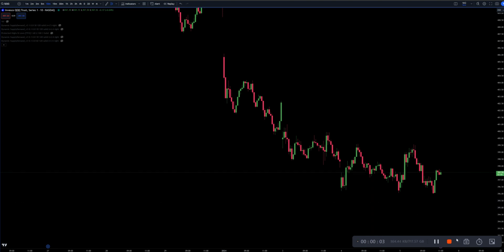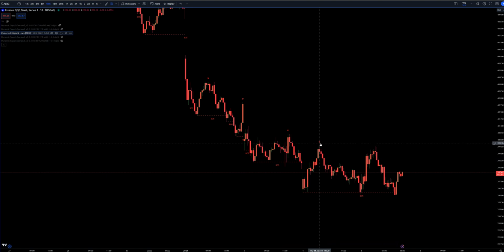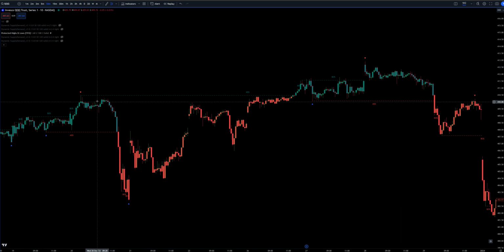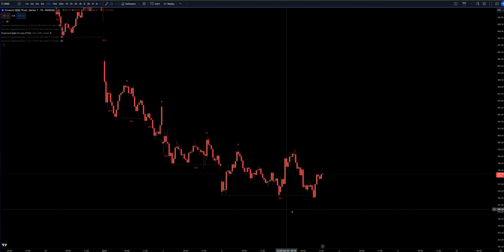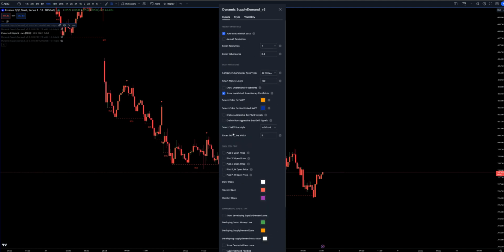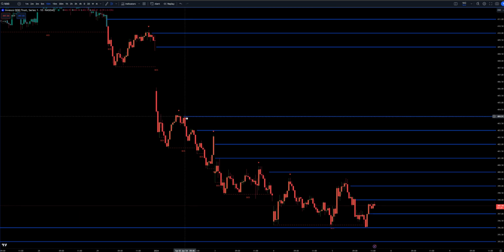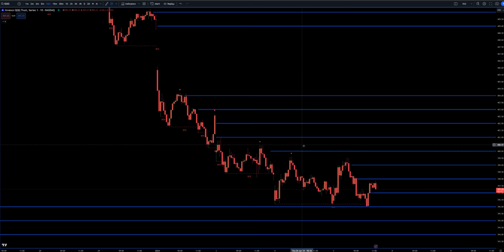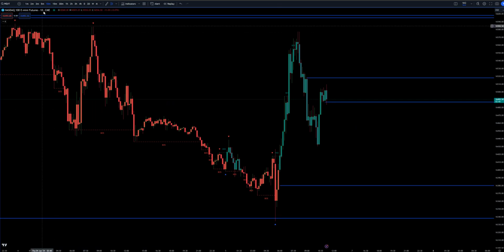How to use smart-money.trade system to your profits!!!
visit us at smart-money.trade